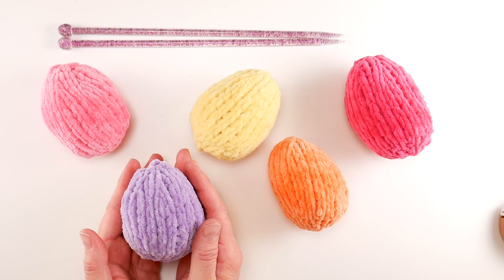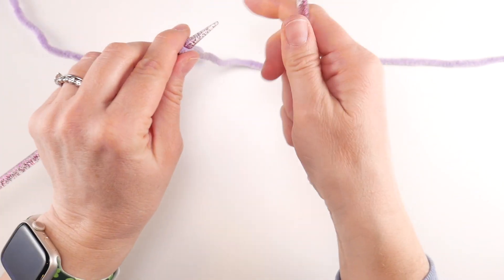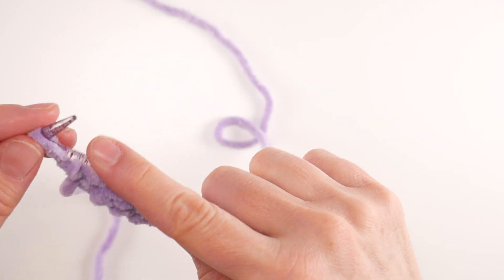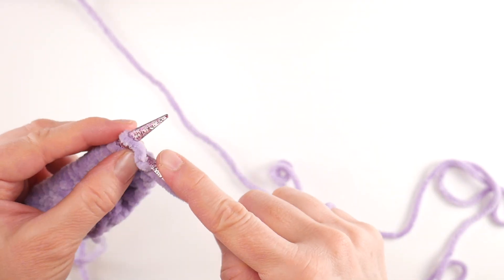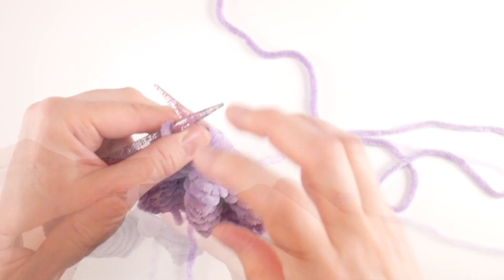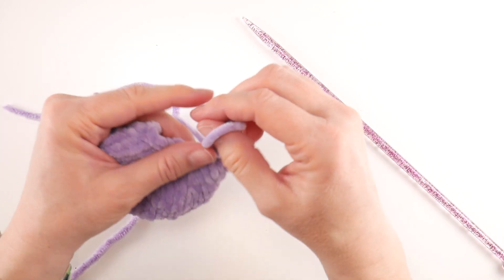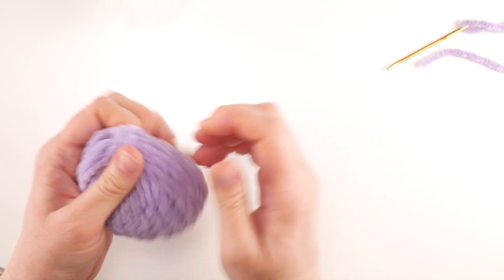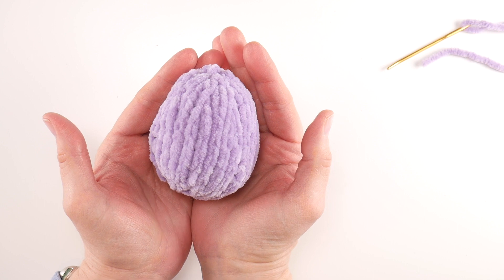How To Knit Plushy Easter Eggs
Let's knit some squishy and super fun eggs!  These cuties stitch up in no time flat and you can use them for an egg hunt, decor, or to fill a basket too!  In this this video we'll knit an egg from start to finish, every stitch of the way!